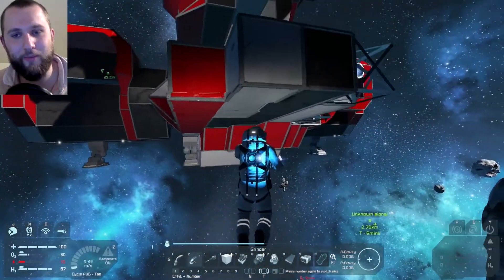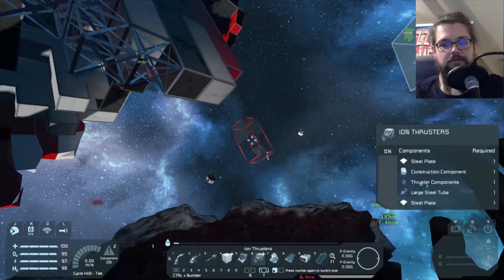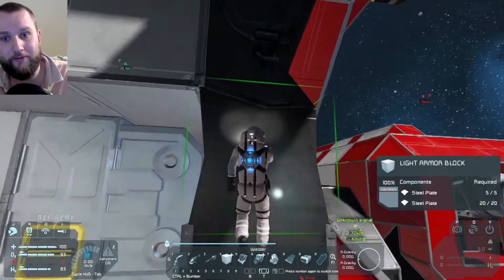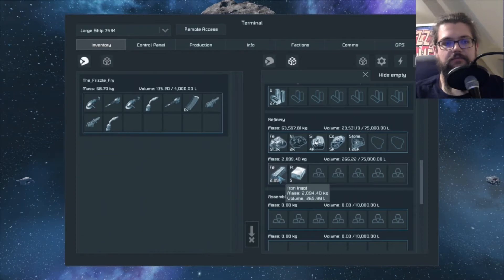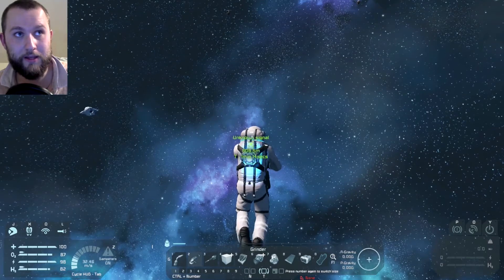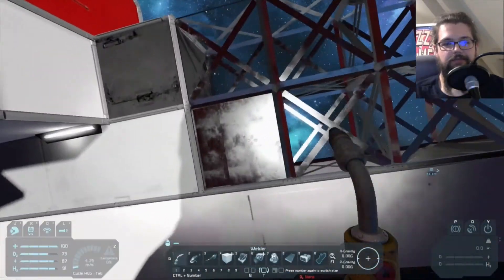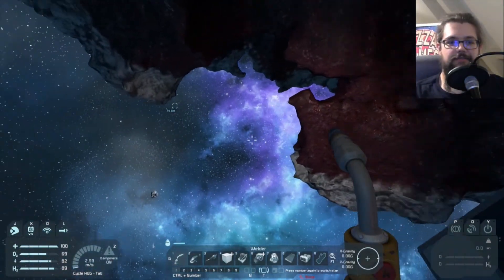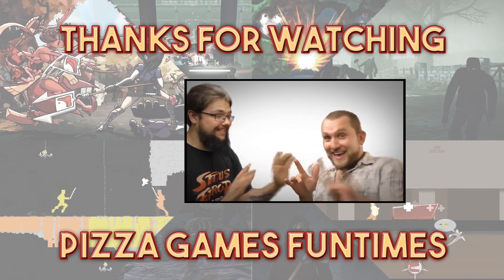AARON IS LOST!!! | Space Engineers Survival #2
Welcome to Pizza Games Funtimes, we are Jack and Aaron.

Join us each week for new and exciting content and games and all that.

Thanks!